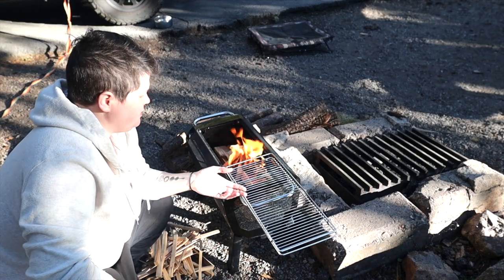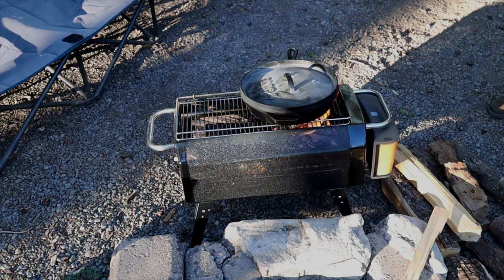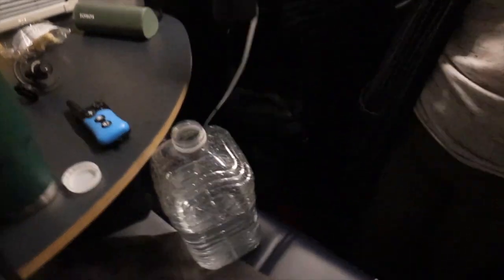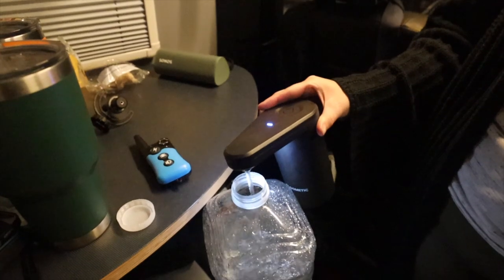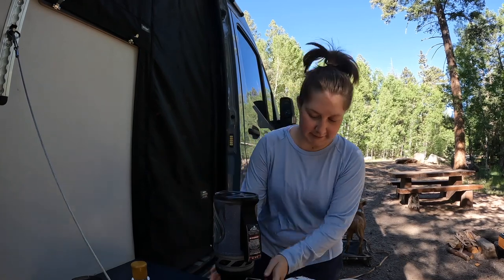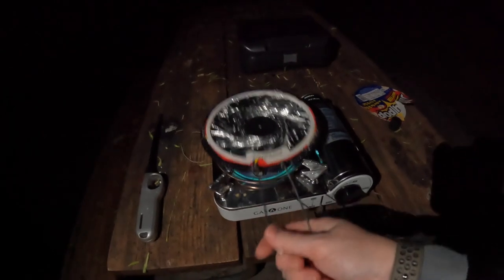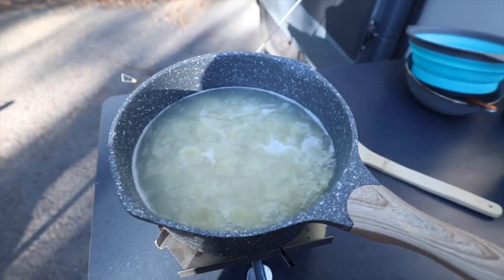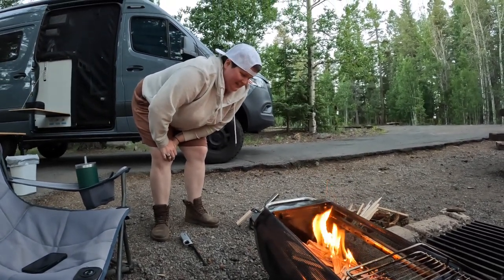NON Electric Camp Cooking | Vanlife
We go over all the Non Electric Cooking methods we have in our Van when we go on road trips or just camping one night.

This had definitely helped us in the past especially when things break or we need backup up because something did work out.

Biolite Firepit
Biolite Cast Iron
Biolite Carry Bag
Solo Stove Ranger
Solo Stove Ranger Griddle and Hub
Jetboil Stove attachment
Gas Tank

Van gear:
Pure Green Natural Latex Mattress Topper - Soft - 3 Inch - Full Size
Sleep On Latex Mattress Topper Cover - 3 Inch Full (Cover Only)
VanEssential Magnetic Insulated Roof Vent Sun Cover for MaxxAir Fan(CHARCOAL GRAY)
Luminoodle lights

Camera gear:
Canon EOS R
Rode VideoMic GO II
GoPro HERO10 Black
Insta360 GO 2

Hi Y'all! We're Amanda and Whit, can't forget Chansey our puppers! We are working towards living life in the NOW! We bought our 2022 Winnebago Revel Van, that was our first step. Making videos for the vanlife/travel/gear community and showing you the process we are taking to be full time travelers! ☺️